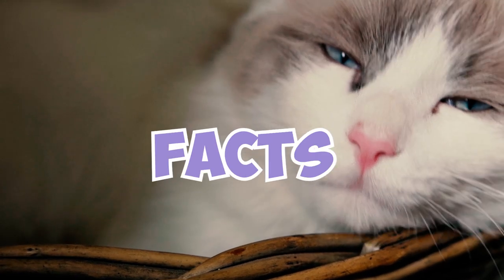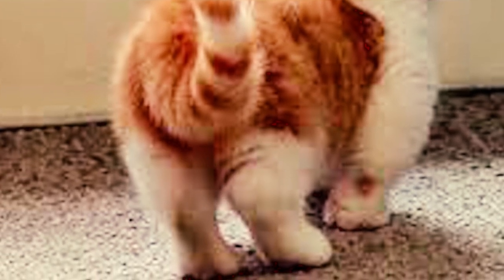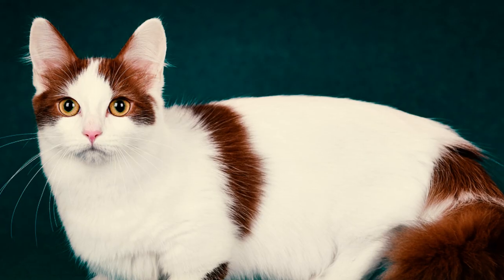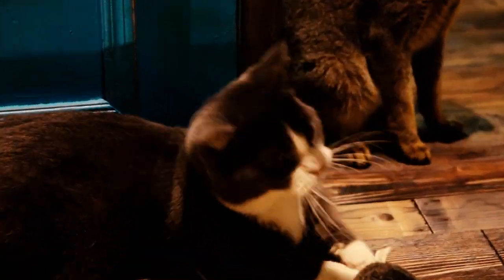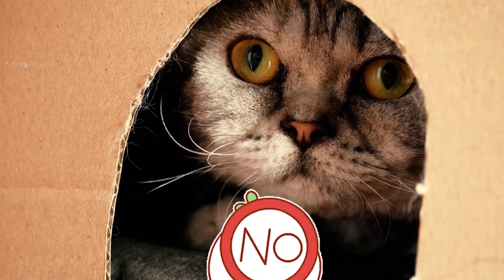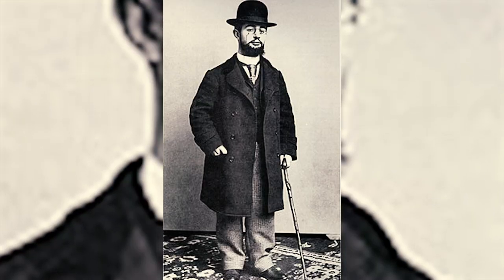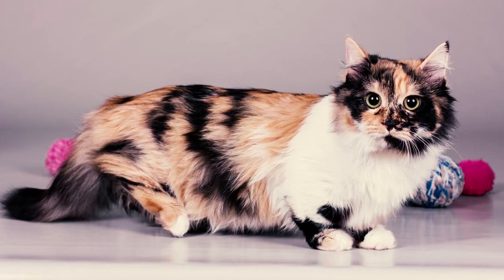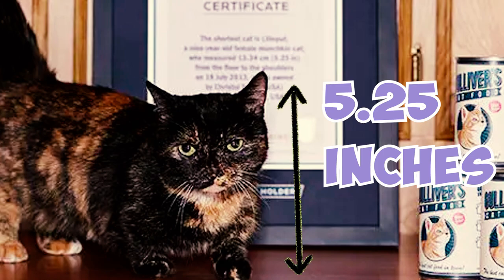99% of Munchkin Owners Don't Know This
Did you know that Munchkin cats are known for their short legs, a genetic trait that sets them apart from other feline breeds? But how did this distinctive feature come about?

A Quick Overview:
Origin: The United States
Length: 7 to 10 inches
Weight: 6 to 9 pounds
Life Expectancy: 12-15 years

Hey cat lovers! Embark on a journey into the captivating world of Munchkin cat facts - everything you need to know. Munchkin cats, renowned for their adorable short legs, have taken the feline world by storm.

Curious about Munchkin cat prices? Discover the allure of these petite felines and their endearing quirks.